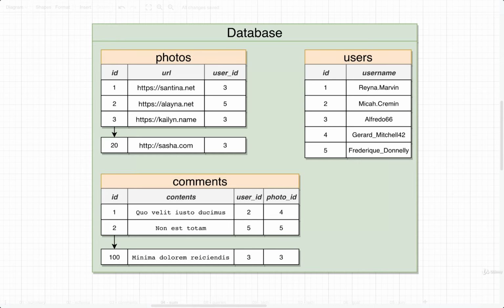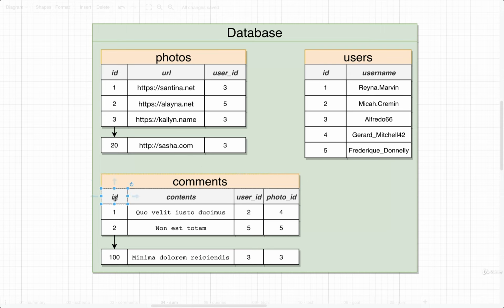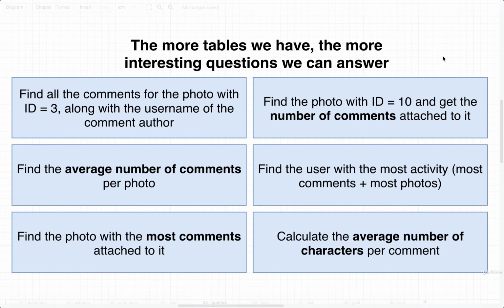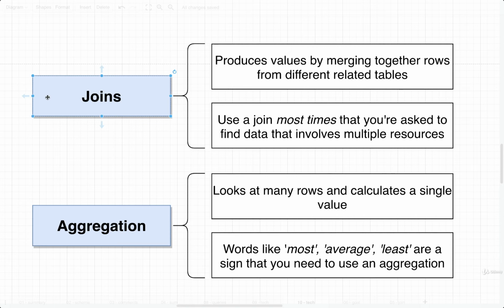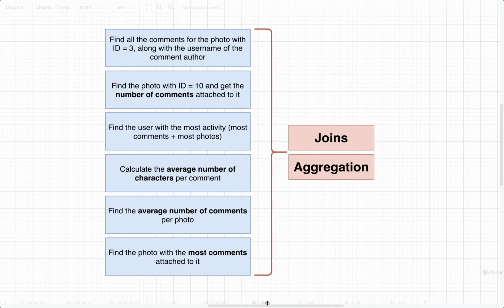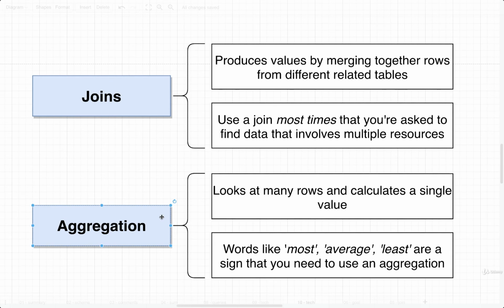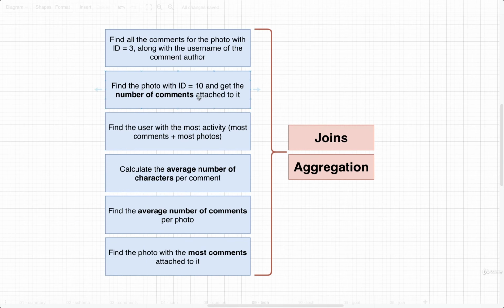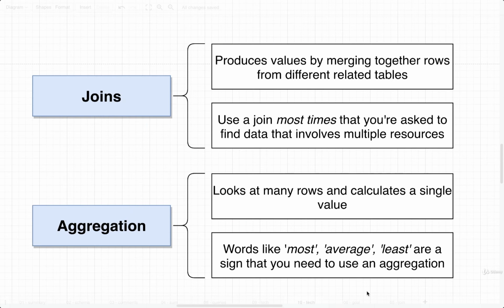SQL and PostgreSQL The Complete Training Course 040